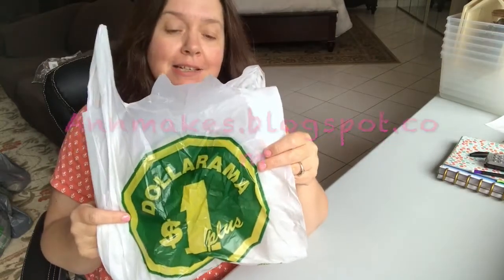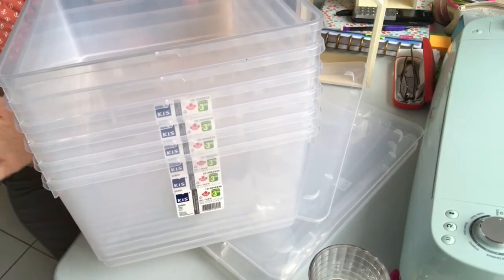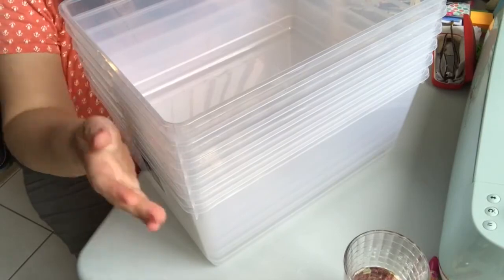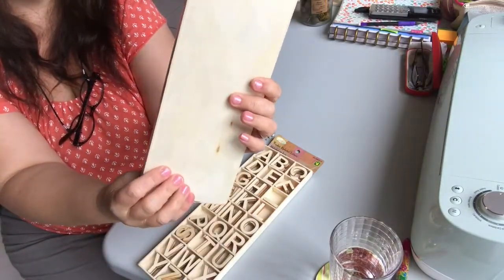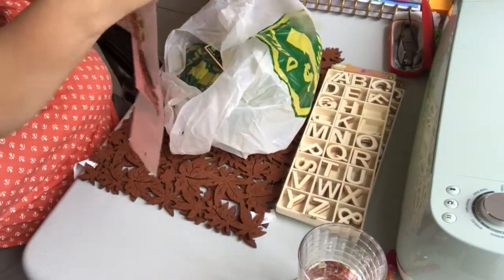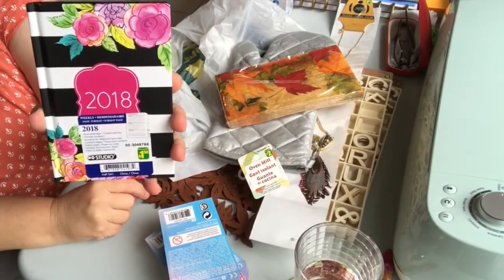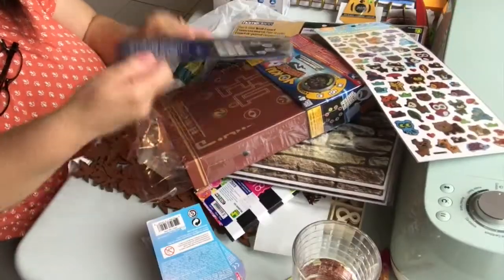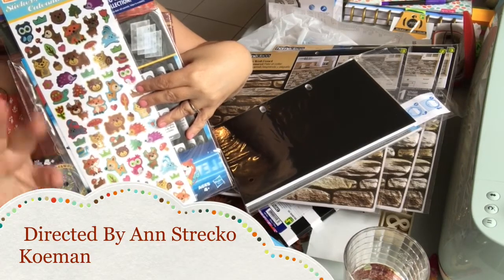Dollarama Haul #52 with Annmakes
Going to the Dollarama or any dolllar store often ends in my finding a few unexpected gems.  Check out what I found last week when I went there "Just" to buy a few storage bins.